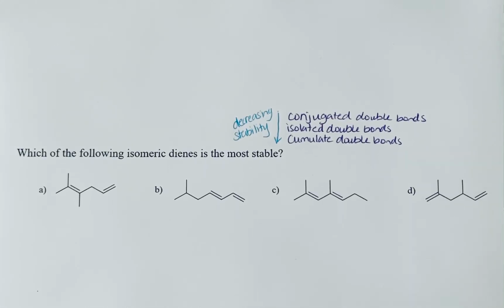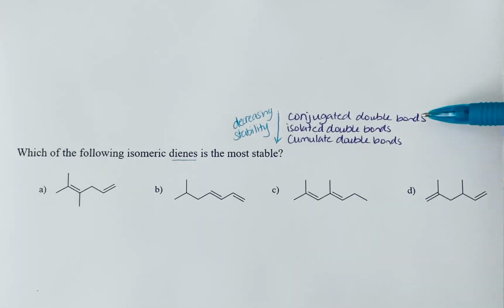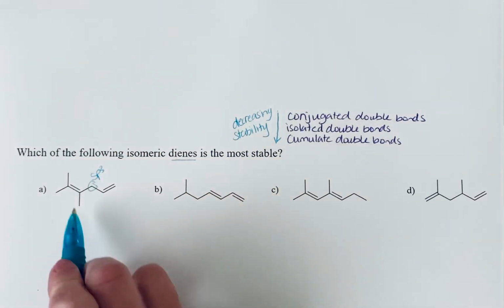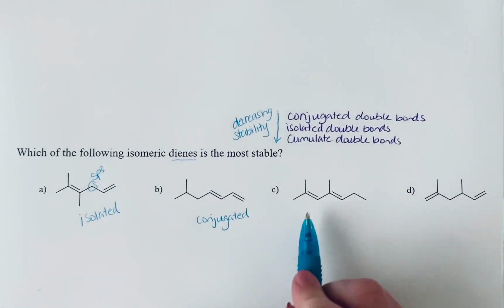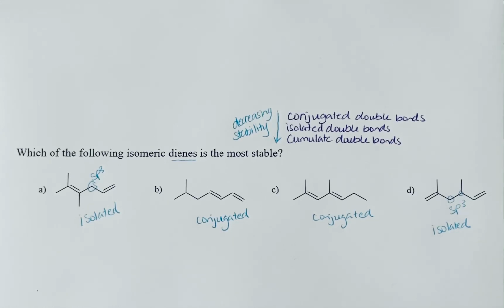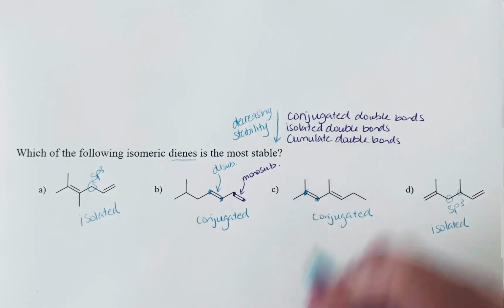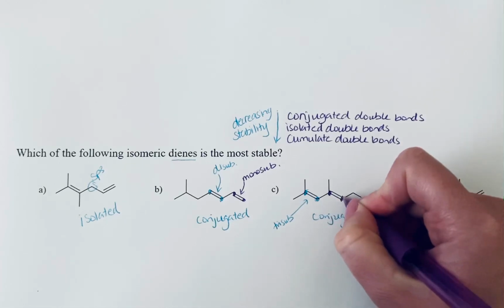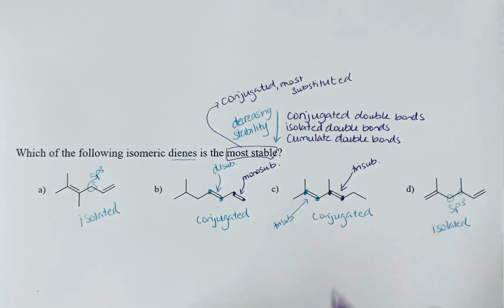Diene stability example